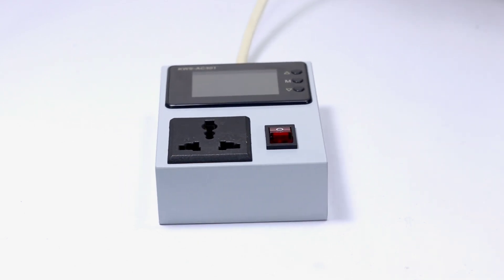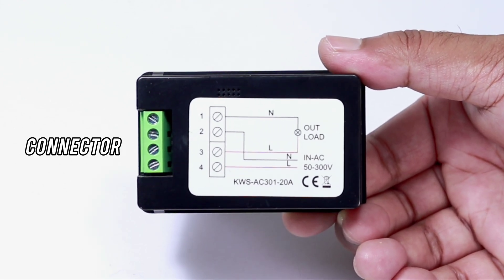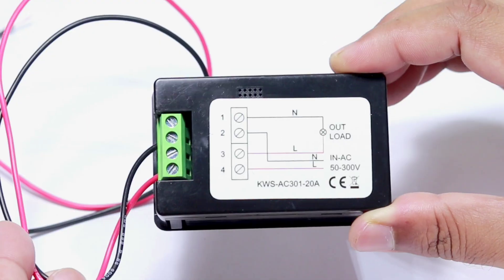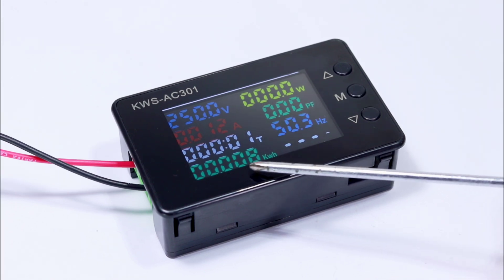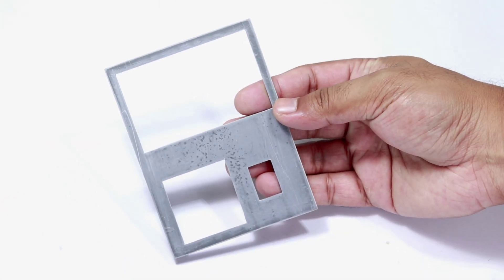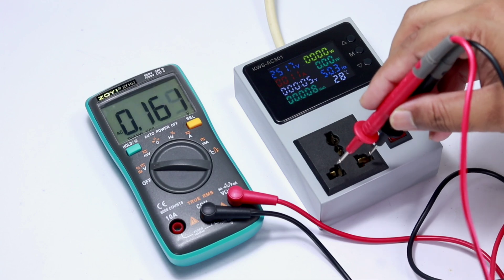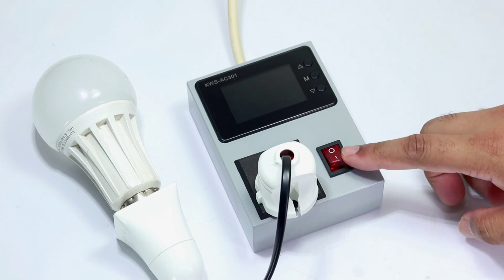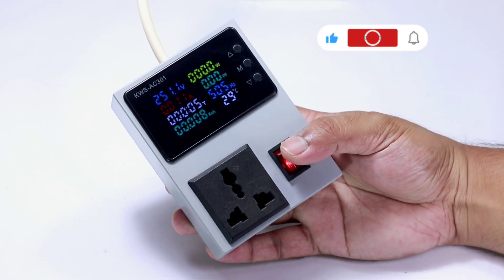How to make 220v ac power meter wattmeter KWS-AC301 | AliExpress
This video demonstrates the unboxing and test of KWS-AC301 8 in 1 wattmeter voltage ampere ac panel meter.
US $19-$3 :24BF03
US $39-$6 :24BF06
US $89-$12 :24BF12
US $139-$20 :24BF20
US $209-$30 :24BF30
US $399-$60 :24BF60
US $499-$80 :4BF80